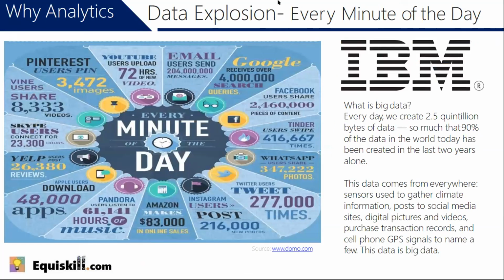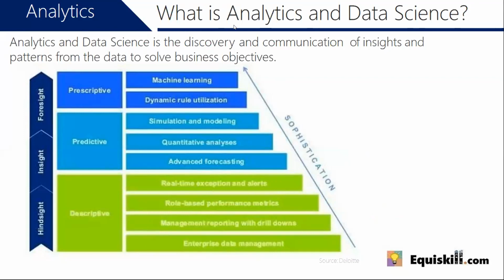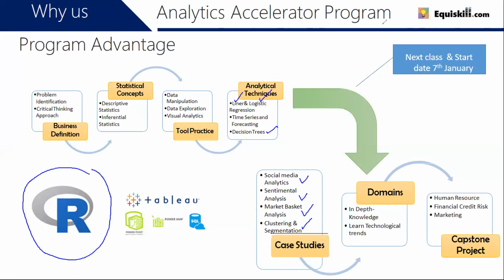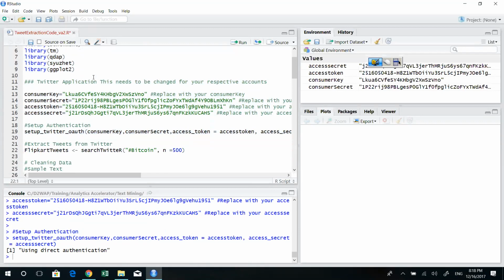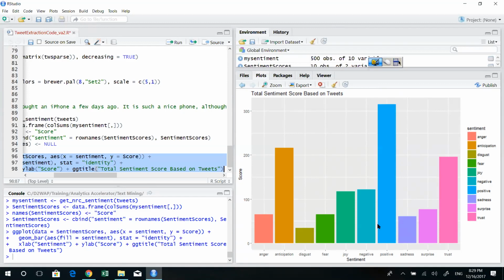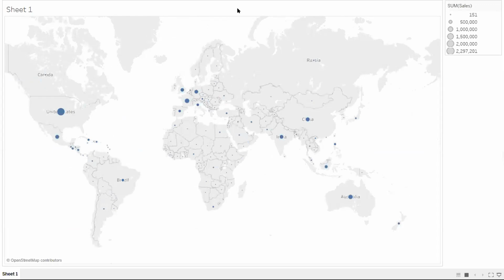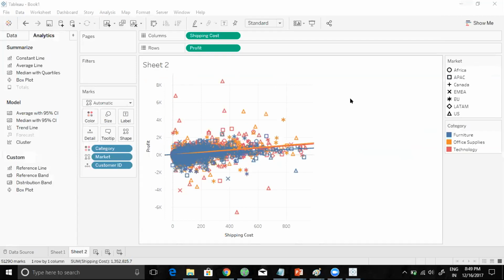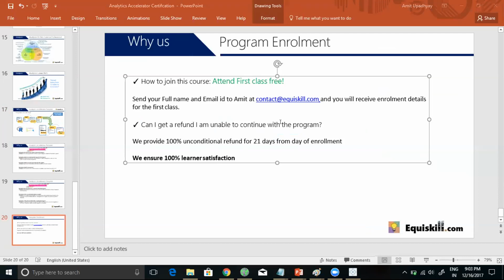Data Analytics Webinar using R and Tableau